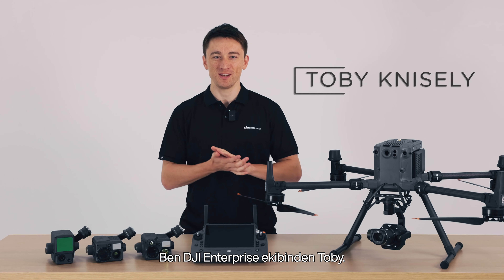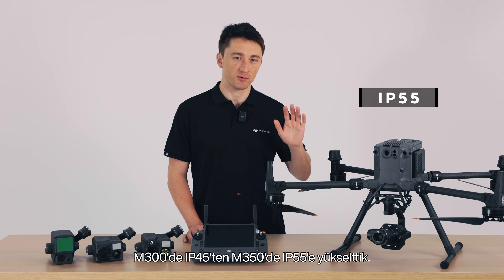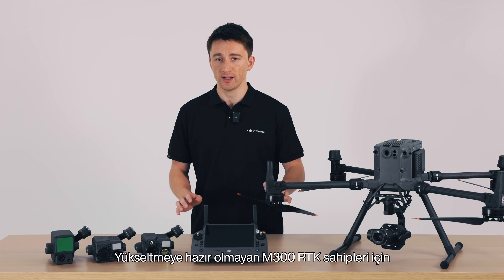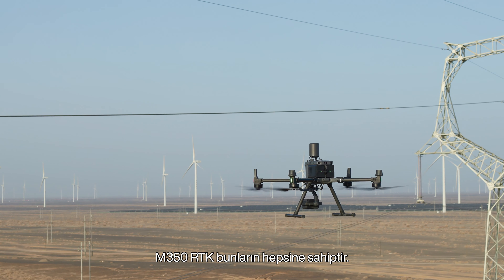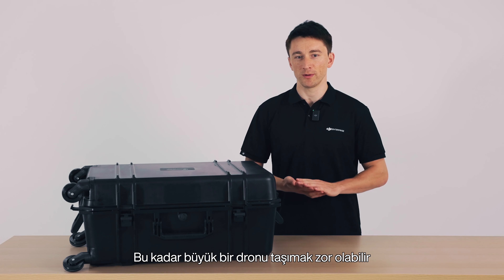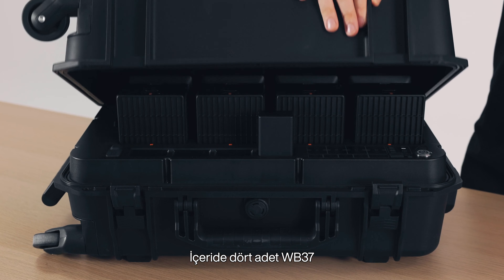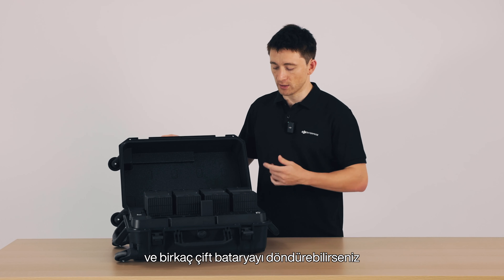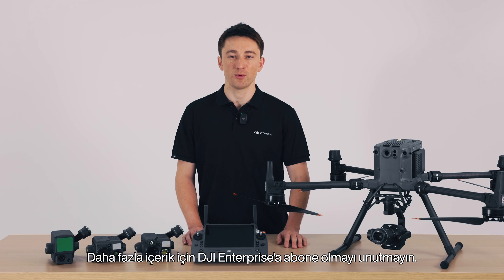DJI Matrice 350 RTK - Fark Yaratan Performans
DJI Matrice 350 RTK'nın bir önceki versiyonuna göre geliştirilmiş özellikleri sayesinde zorlu görevlerin üstesinden gelmek artık daha kolay.

DJI Matrice 350 RTK'nın IP55 su ve toz geçirmez korumasının yanı sıra -20°C ile 50°C arasındaki aşırı sıcak ve soğukta kullanılabilir yapısı şiddetli yağmur, rüzgar ve kar gibi aşırı hava koşullarında rahatlıkla kullanılmasına imkan sağlıyor.

Matrice 350 RTK, pilin çalışırken değiştirilmesini destekleyen ve kapanmadan birden fazla uçuşa izin veren TB65 çift pil sistemi ile donatılmıştır. Pil 400 döngüye kadar şarj edilebilir. Bu yeni pil yapısı sayesinde daha verimli ve kesintisiz uçuşlar gerçekleştirebilirsiniz.